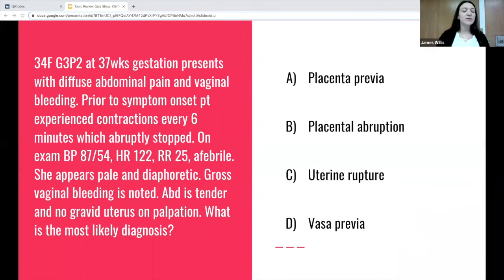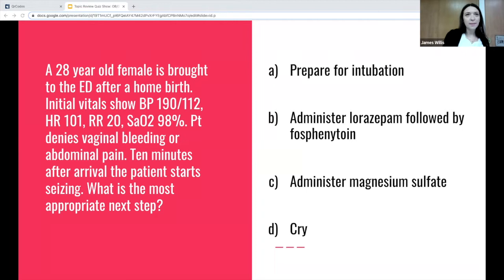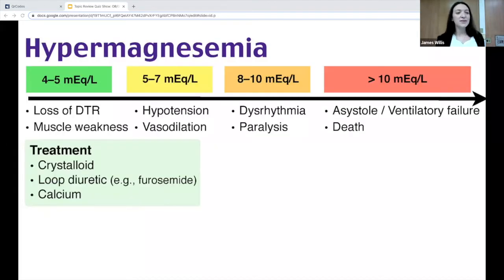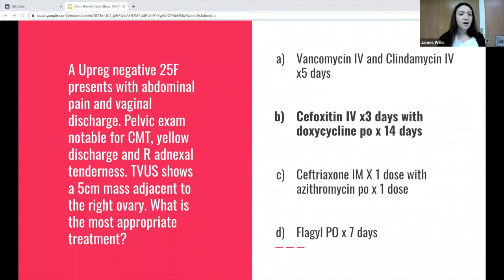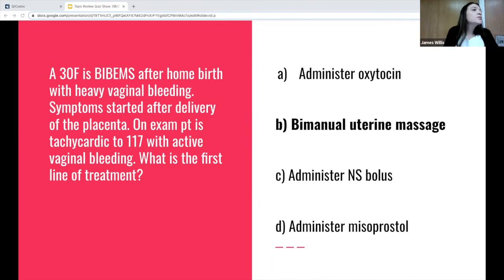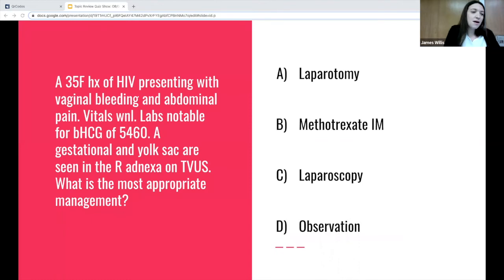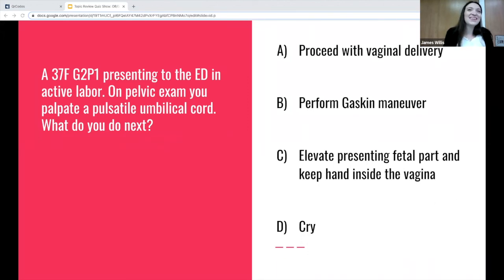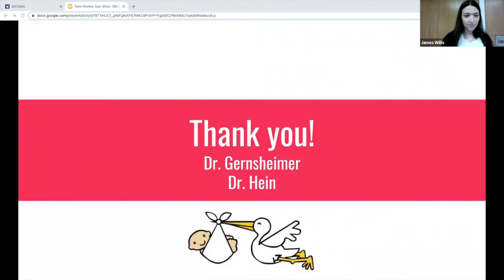Dr. Galler - "Topic Review: OB/GYN"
Dr. Sarah Galler - "Topic Review: OB/GYN"